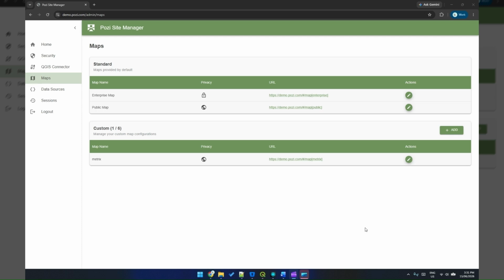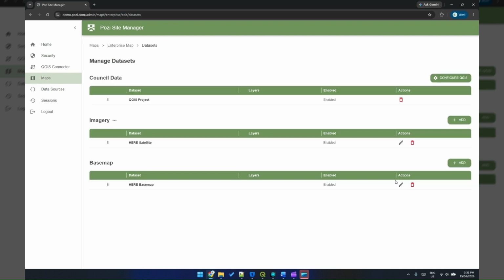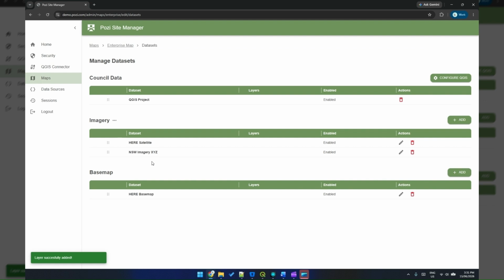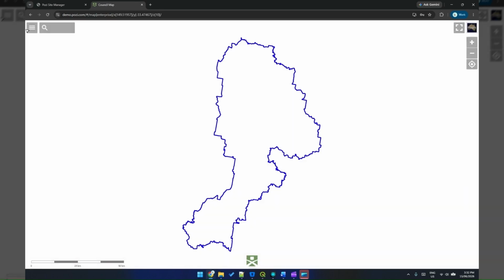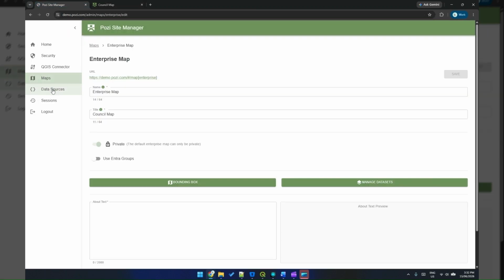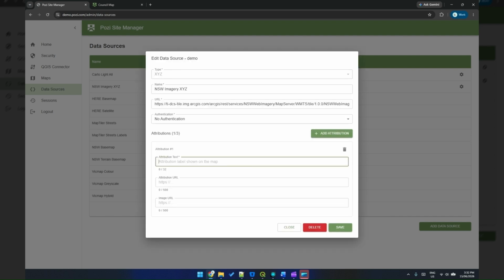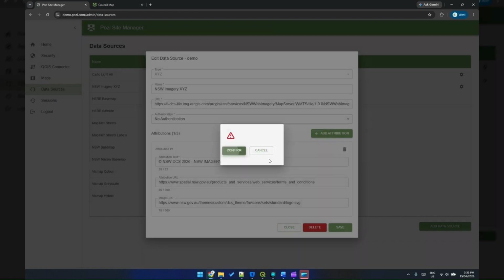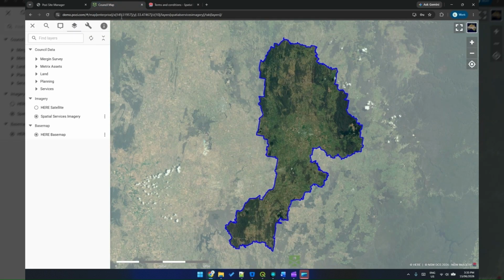Pozi Feature Focus: Configuring Accurate Attribution for External Layers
This video introduces a new Site Manager feature that makes it easy to configure accurate attribution for external imagery and basemap layers in Pozi.

You’ll learn how to:

Add an external XYZ or imagery service to your map

Rename and organise layers for clearer presentation

Configure attribution text, copyright notices, and hyperlinks

Add attribution logos or images for government or data providers

Ensure your map displays correct, compliant attribution in the viewer

This update gives councils and organisations greater control over how external data sources are acknowledged, improving transparency and meeting licensing requirements.